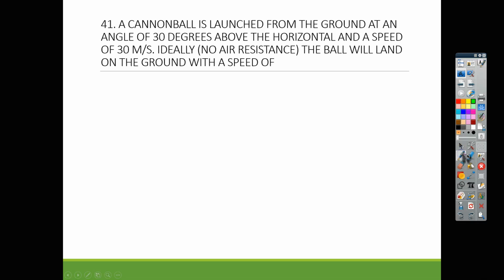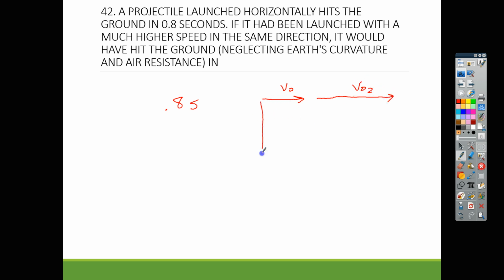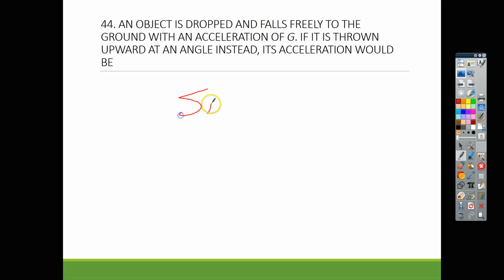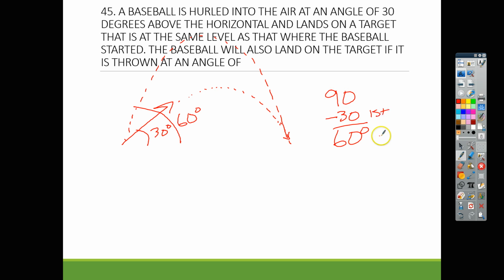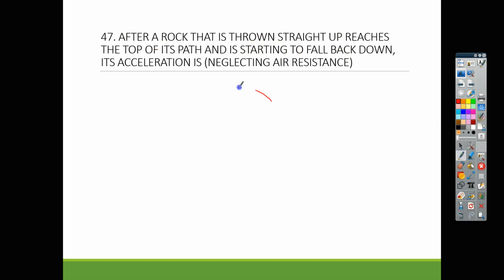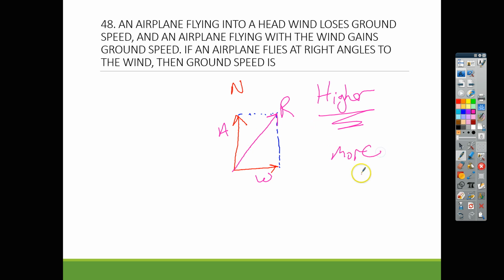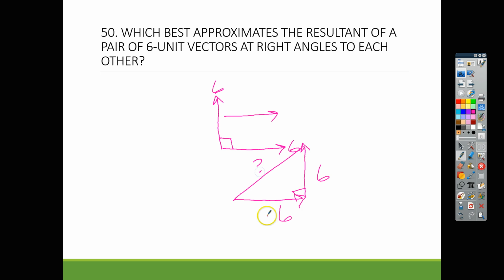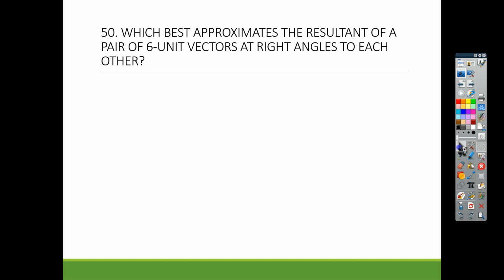Projectile Motion Concepts 41-50